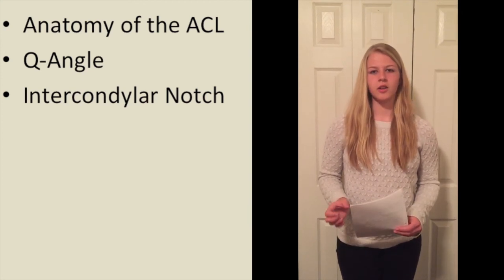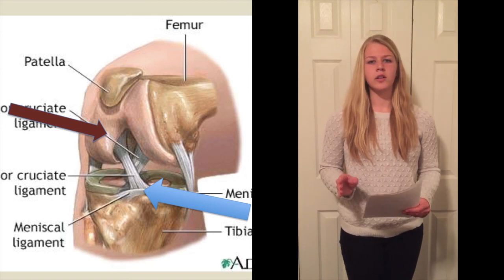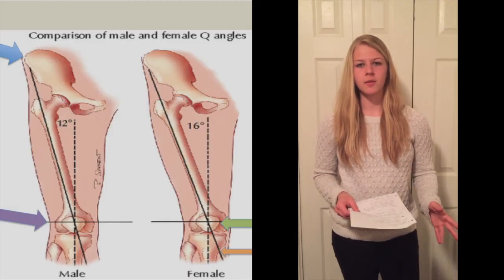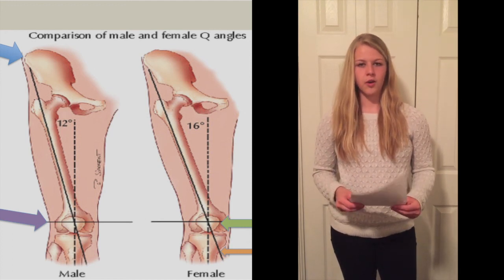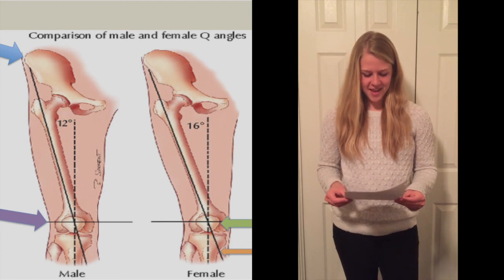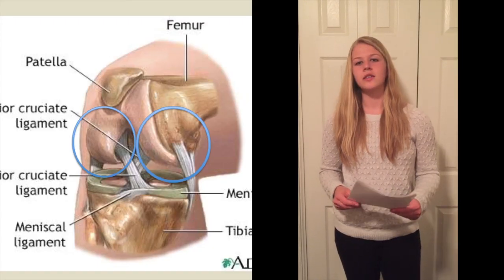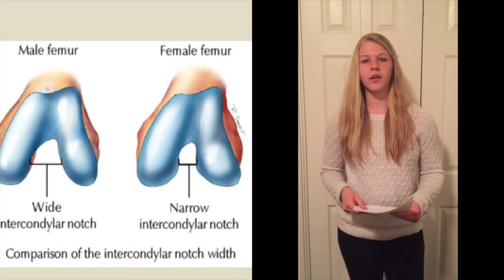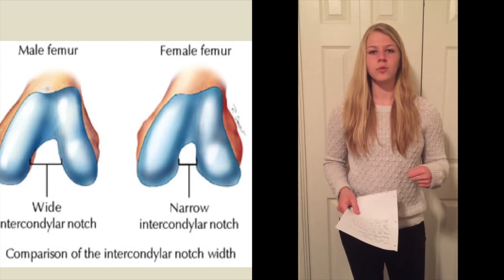ACL final presentation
Eng 316 presentation